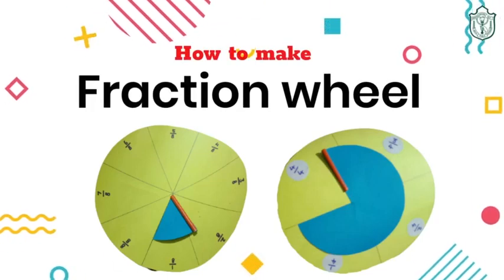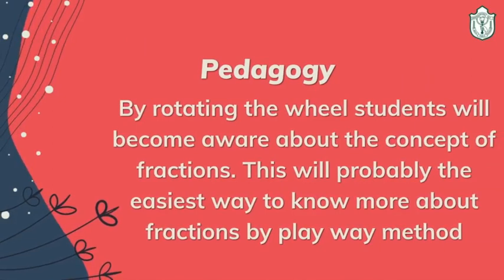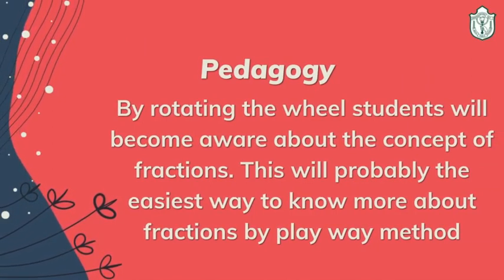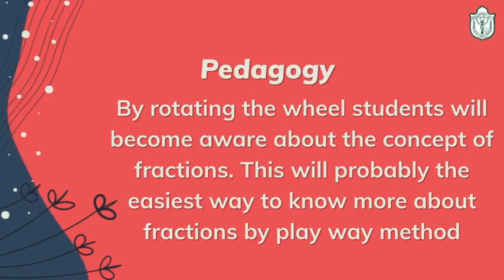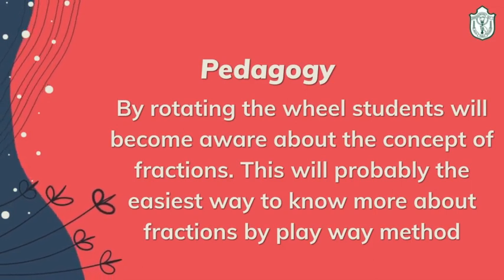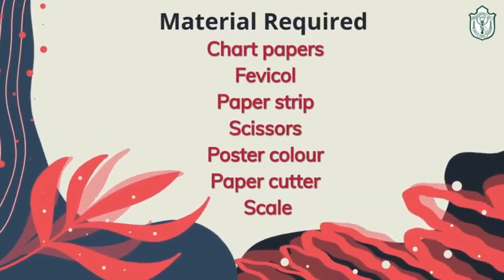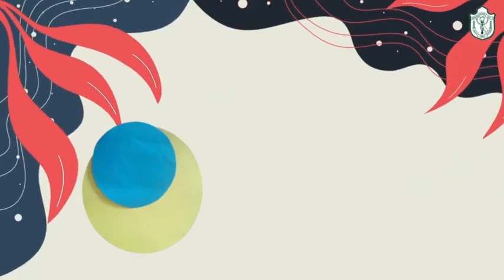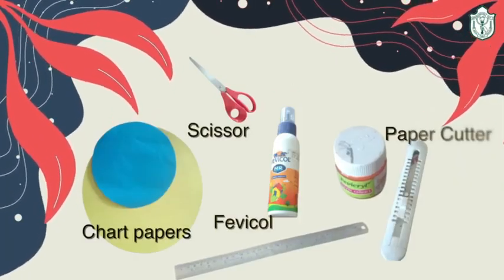Learn With Fun - Fraction Wheel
Name of the Toy: Fraction Wheel
Subject: Maths
Topic: Identification Fractions with Play Way Method
Description: By rotating the wheel students will become aware about the concept of fractions. This will probably the easiest way to know more about fractions
Prepared by: Ms. Aditi Ingle
School: Delhi Public School Gwalior